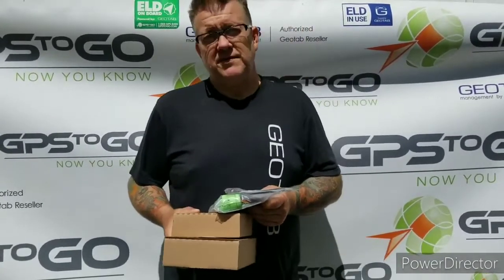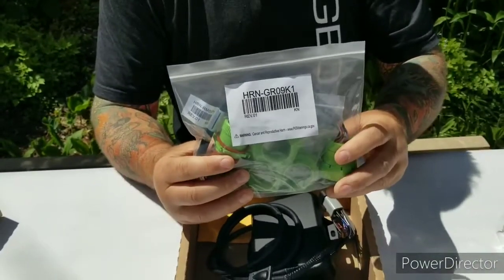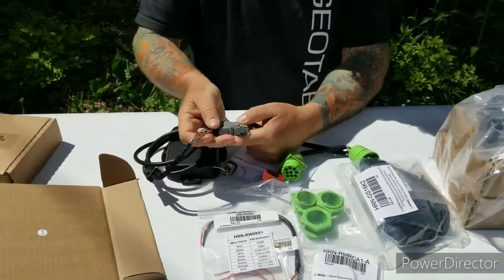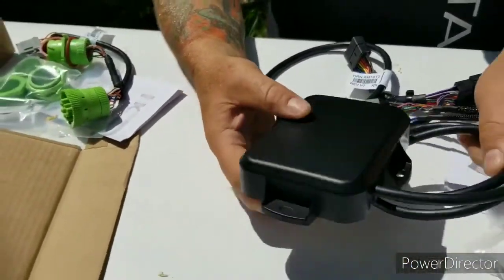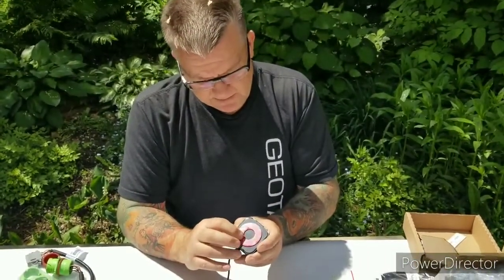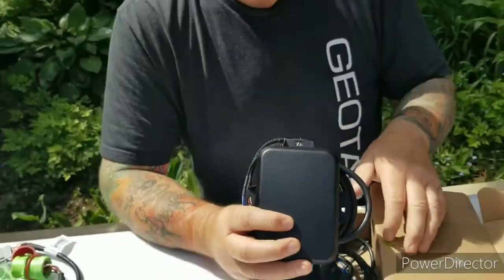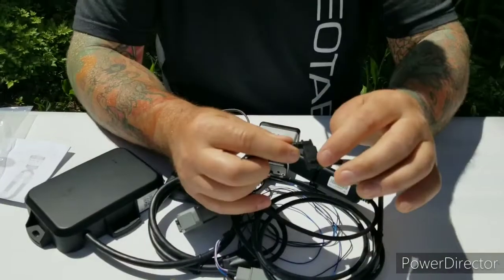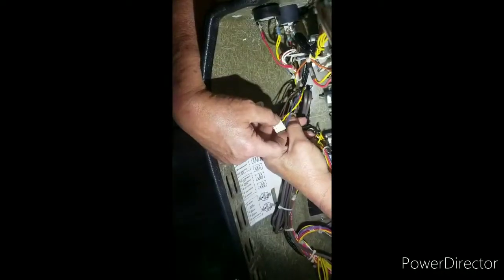Bombardier BR180 Install GPS to GO for the OFSC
In this video we will go over the GPS components you may receive and some of the terminology and assembly instructions for the product. Every groomer in the OFSC will receive one of the cellular GO- Rugged Cellular GPS devices ( Black plastic unit with a serial # beginning with “G9” ) and the appropriate cable to provide power from the groomer. Each kit that you will receive will be earmarked for the specific groomer with its groomer code written on the white label on the outside of the cardboard box. Groomers that are in District 11 and above will also receive the Iridium Satellite add on ( Silver metal box with black plastic antenna with red 3M 2 way tape & Serial # beginning with “213” & the term "IOX" on the lable) that connects to the GO- Rugged GPS Cellular device. **Please Make sure to tighten all fittings and all connection points when assembling and installing these products.** The BR180 Will receive power by hardwiring and tapping into the tachometer Brown Wire 49G the second wire in off the back of the tachometer harness on the side with two brown wires next to each other.